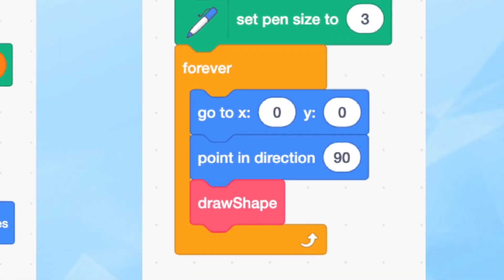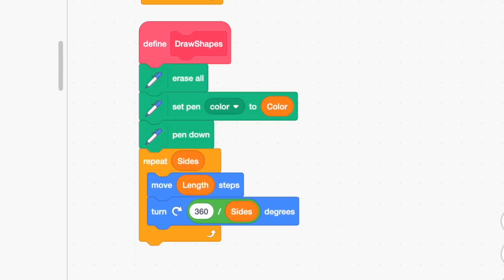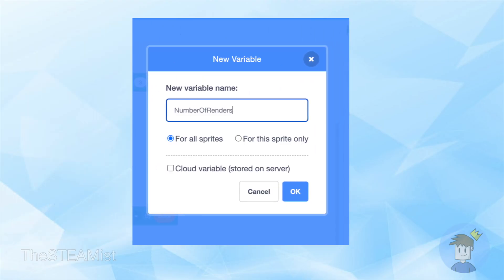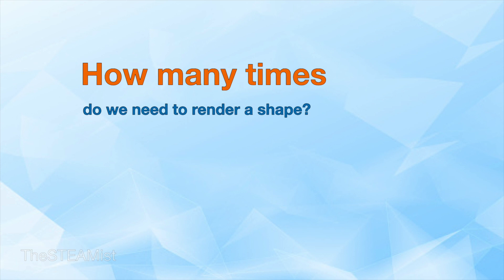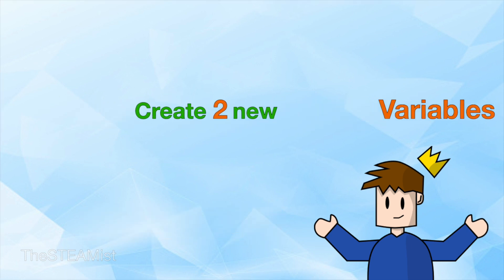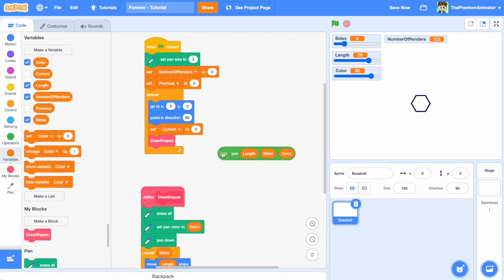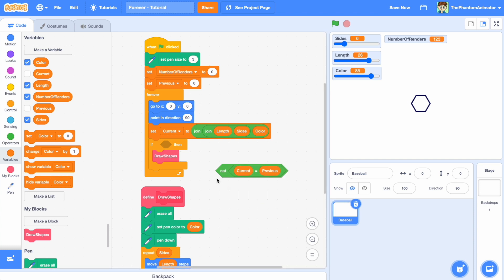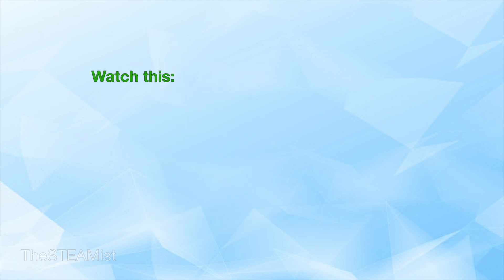STOP using the FOREVER LOOP like this! 🛑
The forever loop is definitely one of the most used blocks in Scratch, but did you know that it may be causing lag?
In today's video, I'll show you how to improve your code and make it more efficient.

⏱️  Chapters:

00:00 - Intro